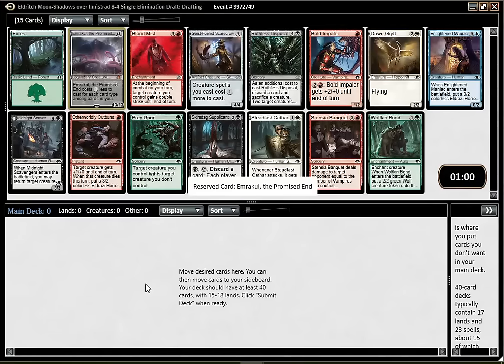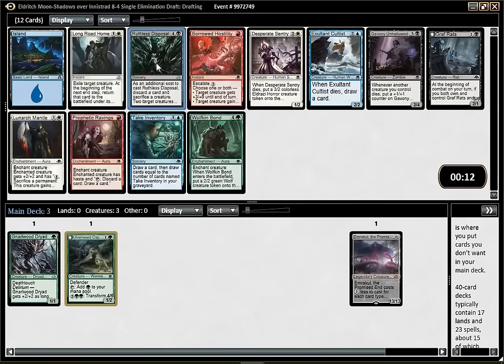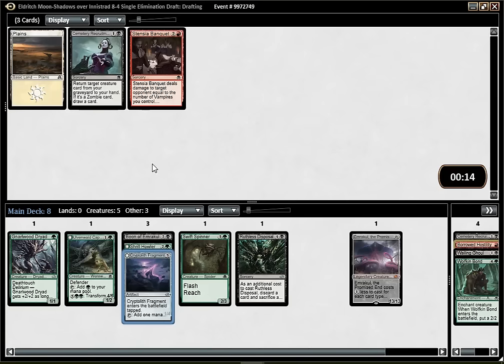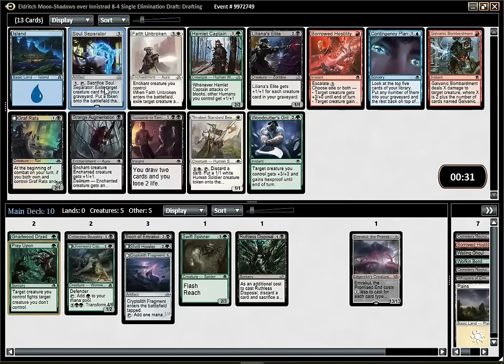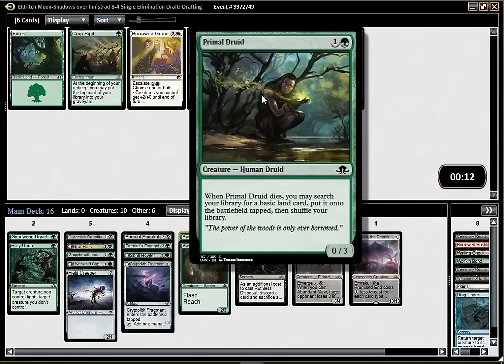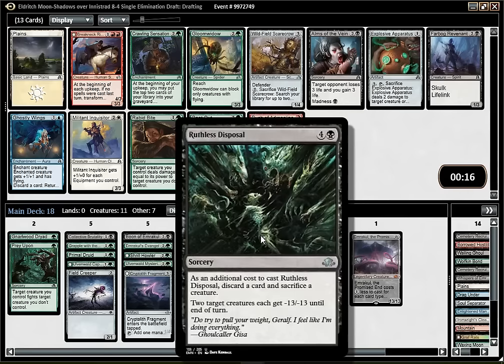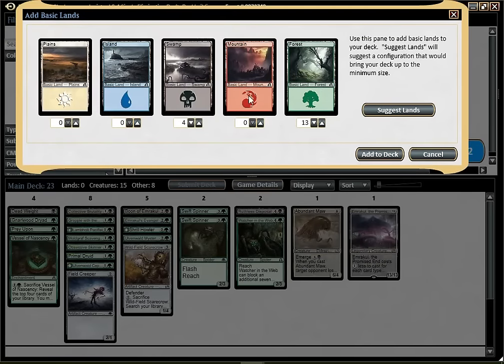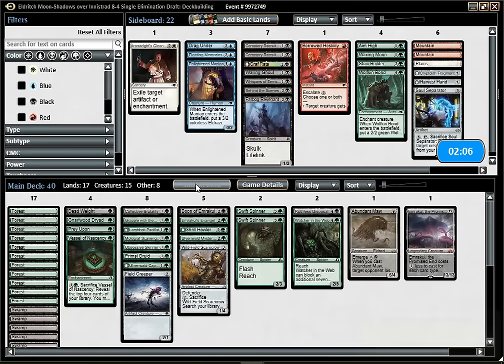Eldritch Moon Draft #5: "Guess who's back? [2]" (Draft)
Never change a winning team, or I guess a winning Eldrazi for that matter...